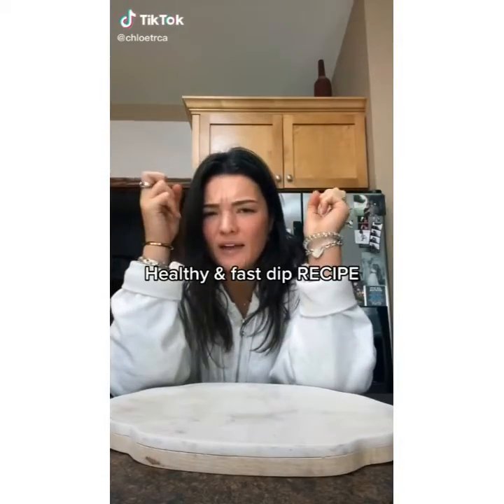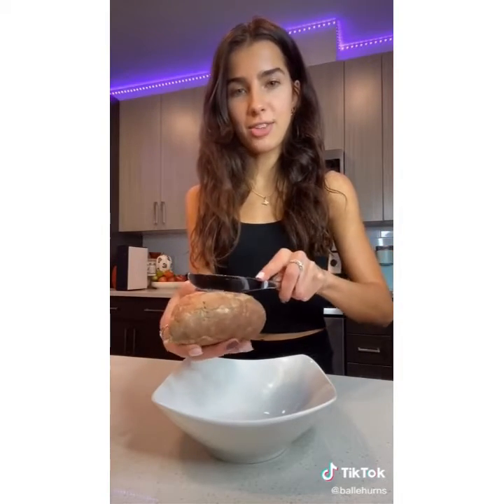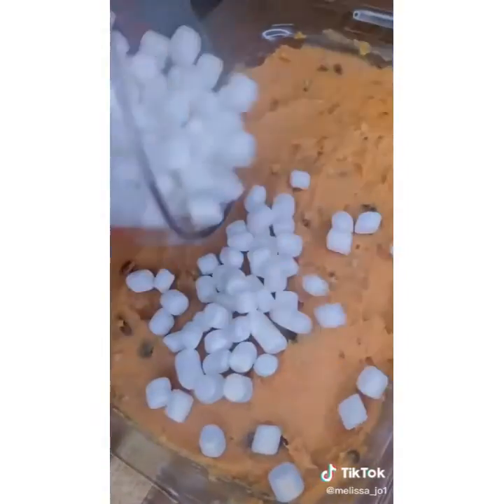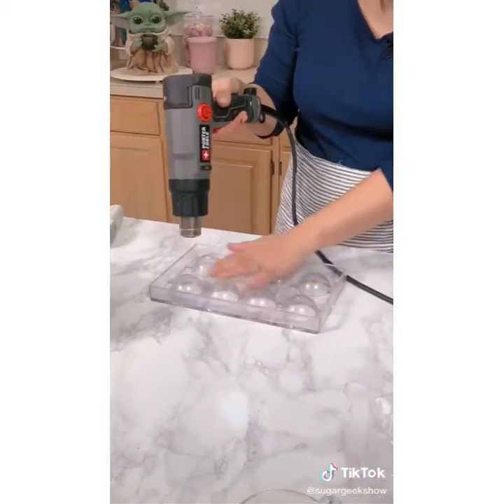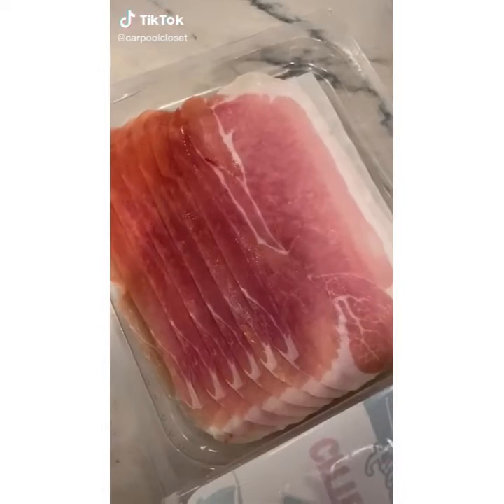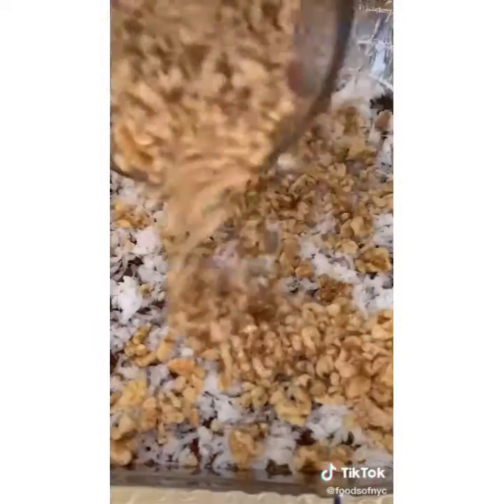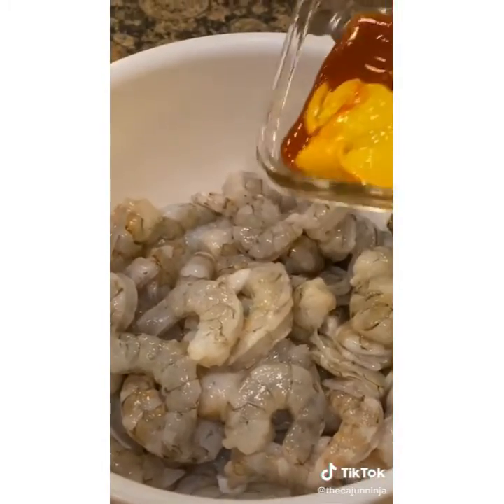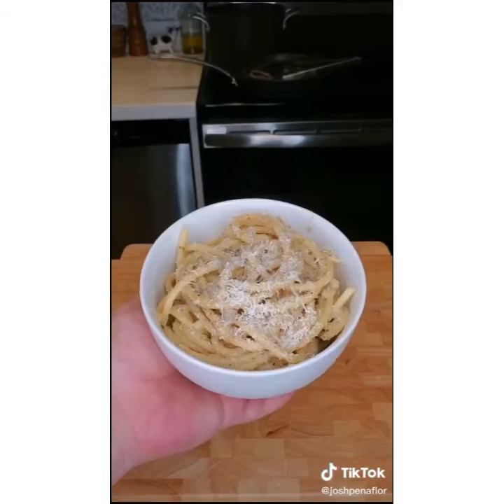Let’s Make Holiday Recipes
Cowboy Caviar, Hot Chocolate, Thanksgiving Sweet Potato Pie, Healthy Blueberry Overnight Oats,